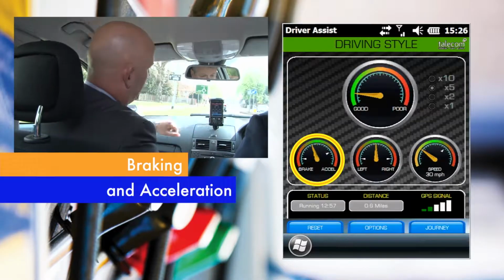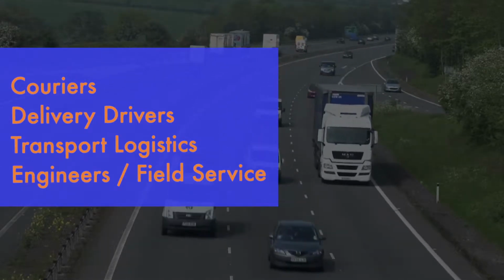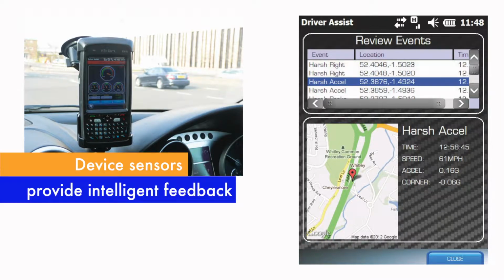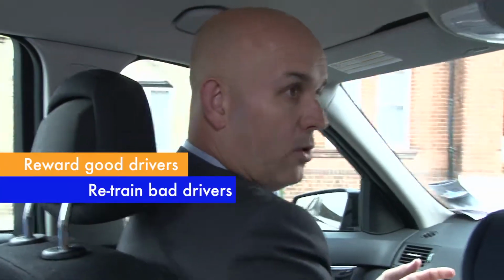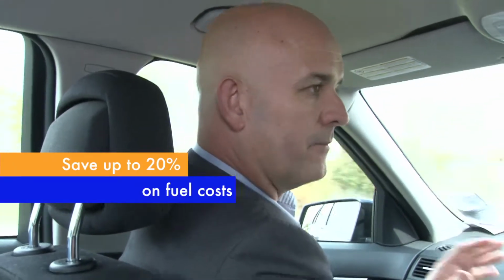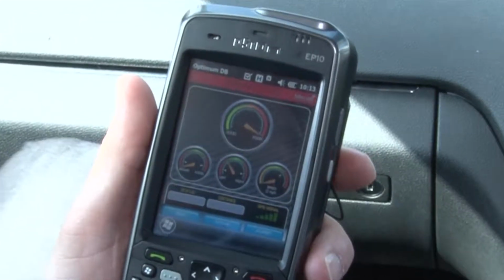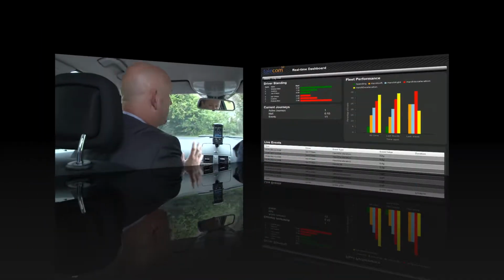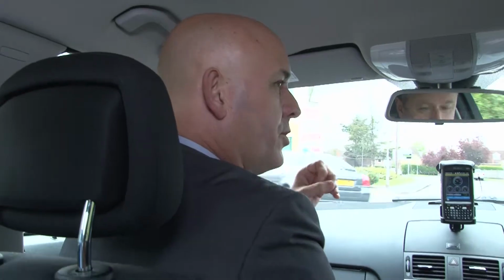Driver Behaviour Motorola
Talecom Driver behaviour solution